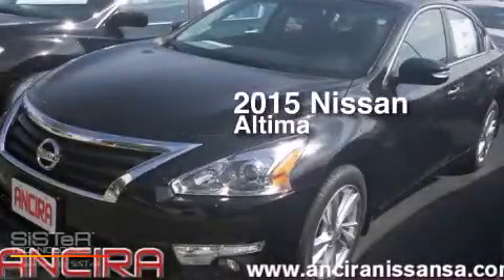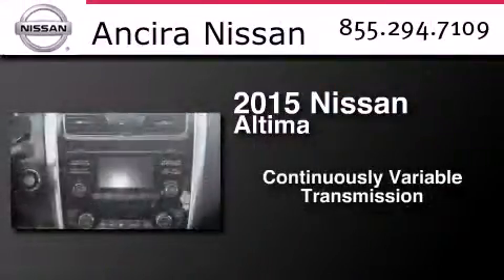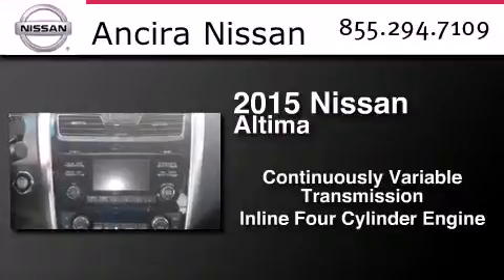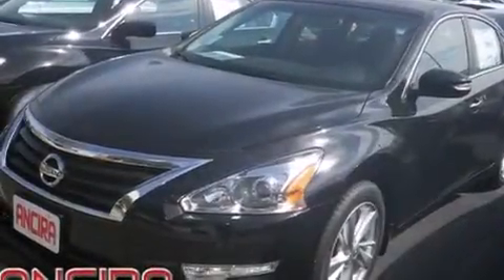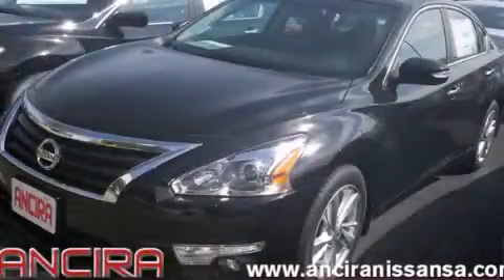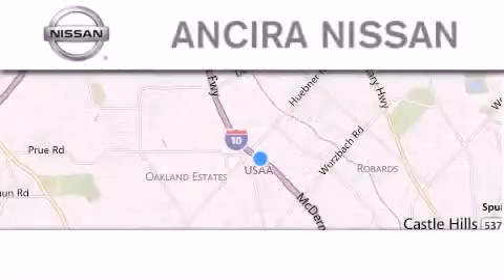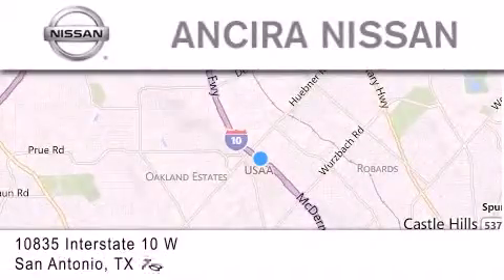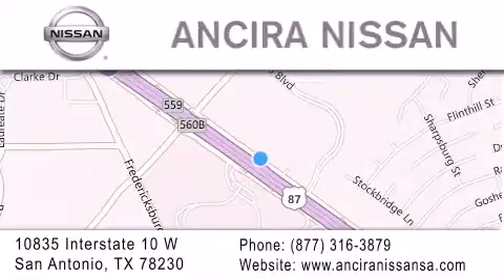New 2015 Nissan Altima San Antonio | Austin TX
We have been honored to serve the San Antonio TX area , we promise that your experience at our dealership will exceed your expectations ! Year : 2015 Make : Nissan Model : Altima Engine : 2.5L 4 cyls Trans . : CVT (Continuously Variable) Exterior : Super Black Interior : Charcoal w/Leather-Appointed Seat Trim Stock : 245611 Ancira Nissan 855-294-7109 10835 Interstate 10 West San Antonio , TX 78230